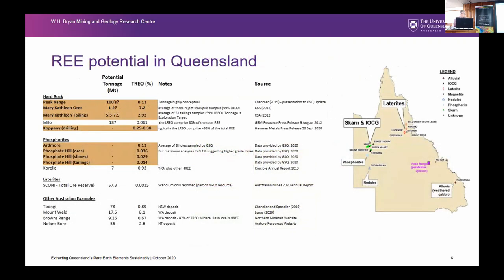Paul Gow - Extracting Queensland REEs Sustainably